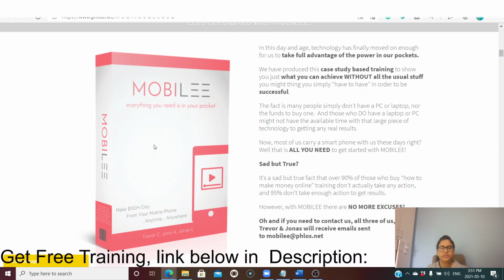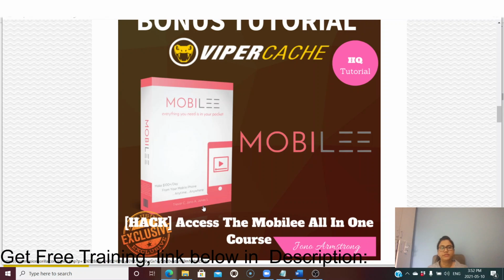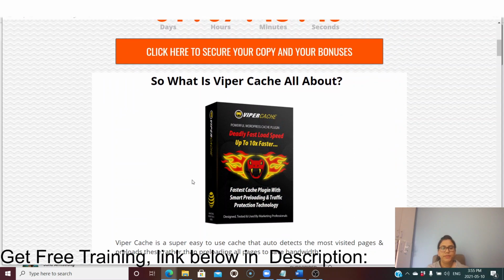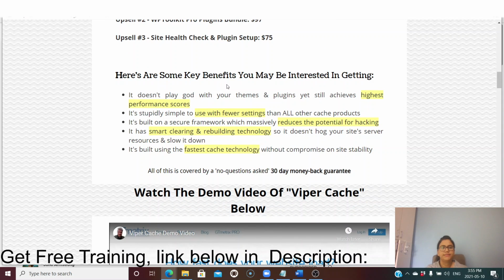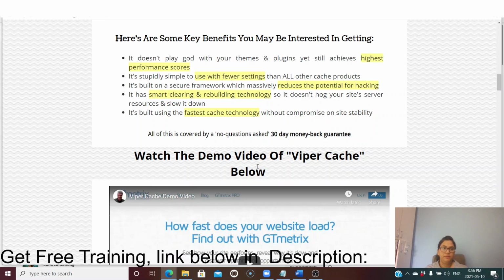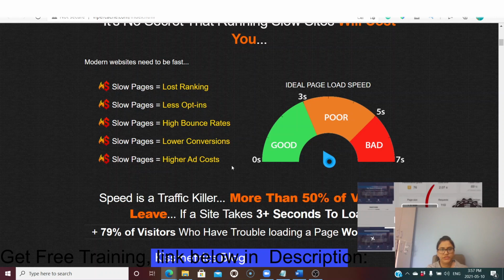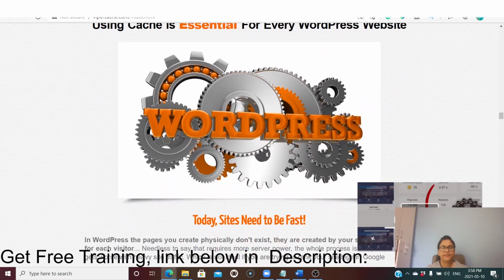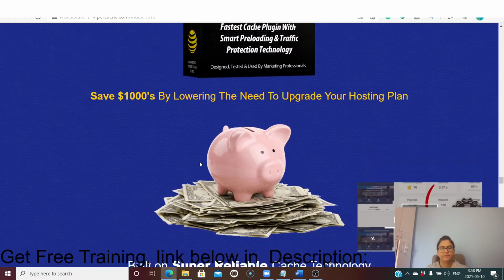VIPER CACHE REVIEW 🛎️ ATTENTION 🛎️ DON'T BUY THIS WITHOUT MY ⚡CUSTOM⚡ BONUSES!! VIPERCACHE REVIEW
What is VIPER CACHE all about:

VIPER CACHE If your Site Takes 3+ Seconds to Load then you will lose more Than 50% of Visitors, as a result, your website will Lost Ranking, Lower Conversions, Higher Ad Costs.  But Do not worry Viper Cache is here.

What is Viper Cache
 Viper Cache powerful WordPress Cache plugin, which is very simple, doesn’t cause your server lag, it makes you are Word press site work up to 10times faster in 1 click.

Viper Cache is a super easy-to-use cache that auto-detects the most visited pages & preloads these rather than preloading all pages to save bandwidth.

Thanks for checking out my Viper Cache review.